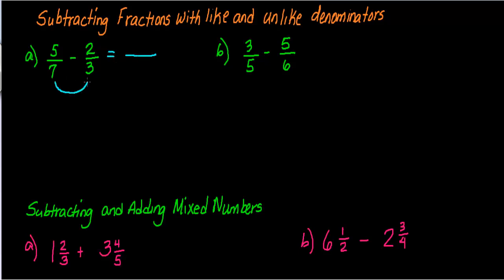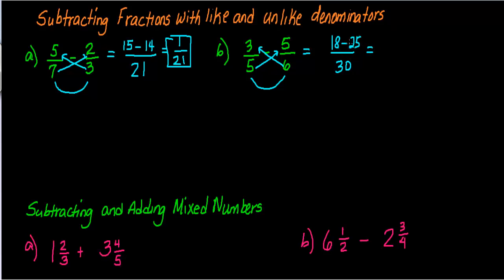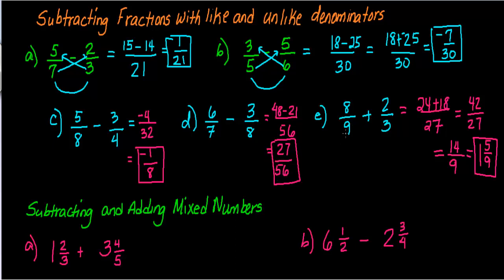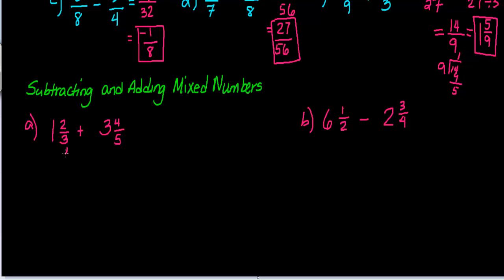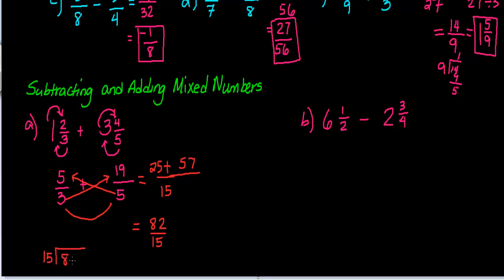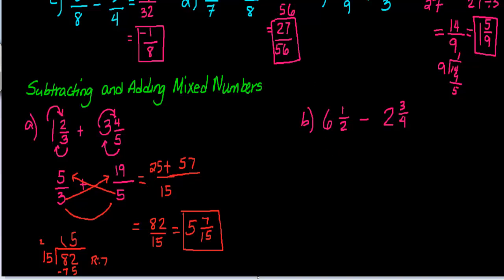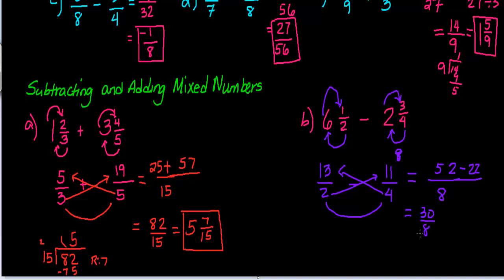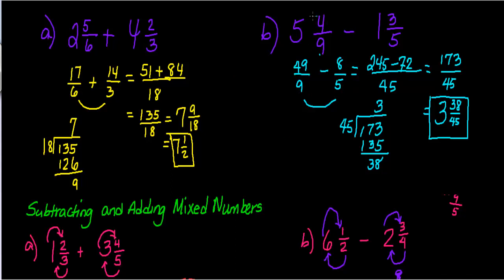Subtracting Fractions with Unlike denominators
Subtracting Fractions with unlike denominators and Adding and